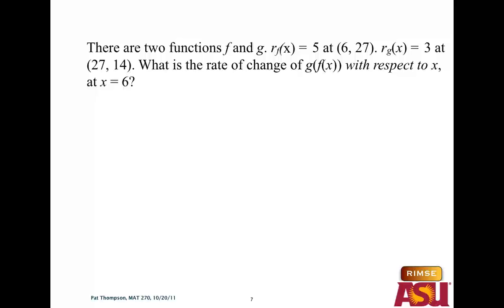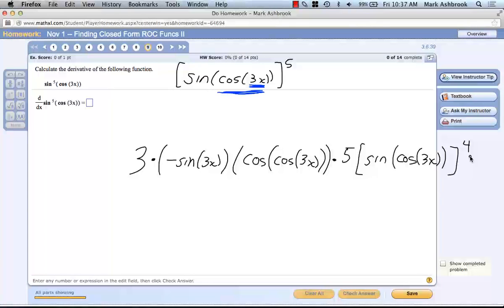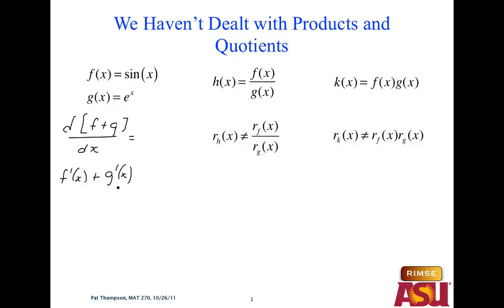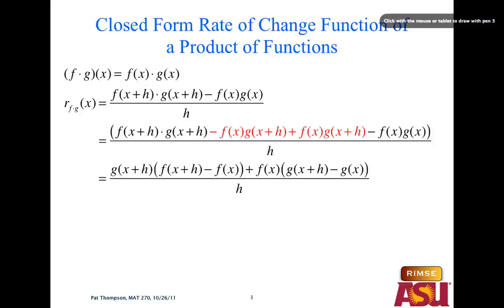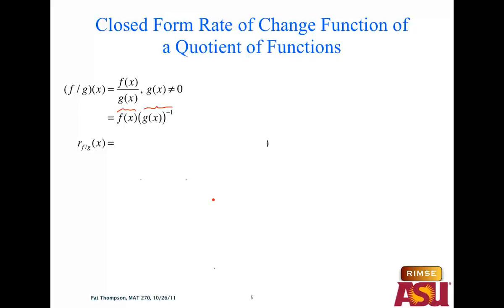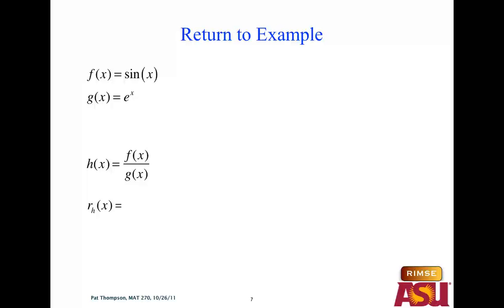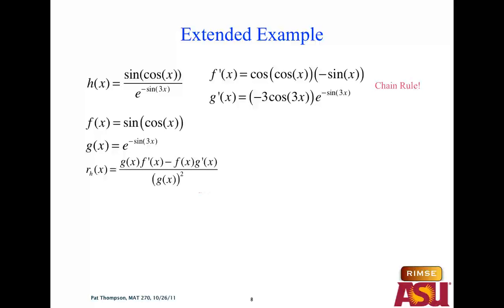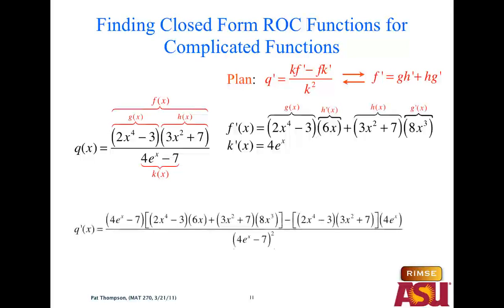MAT 270 Fri Nov 1: Product and Quotient Rules